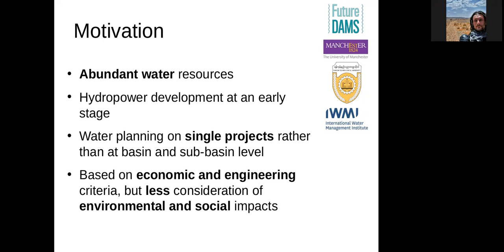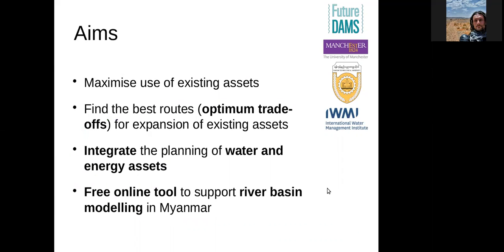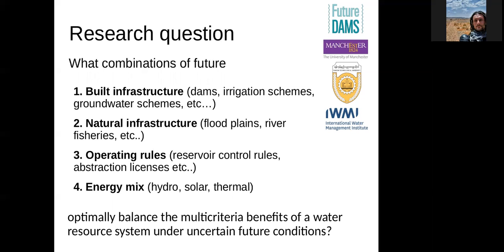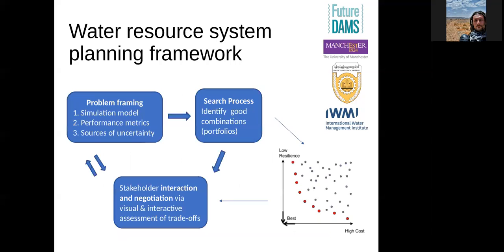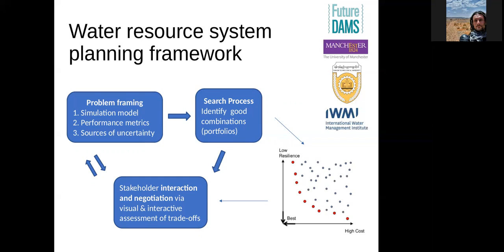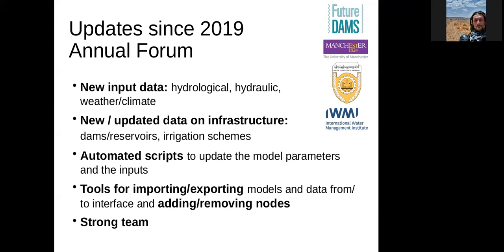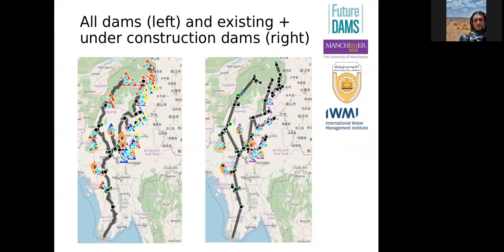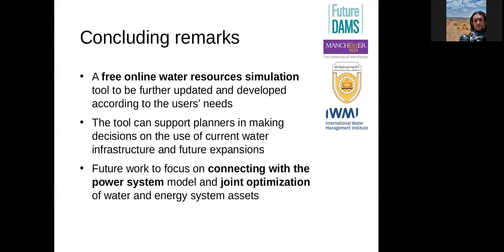Water resources modelling: FutureDAMS Annual Forum research update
This video from Tomasz Janus presents the current research progress on water resources modelling, produced for the FutureDAMS annual forum, November 2020.